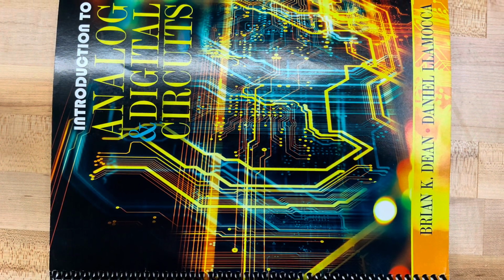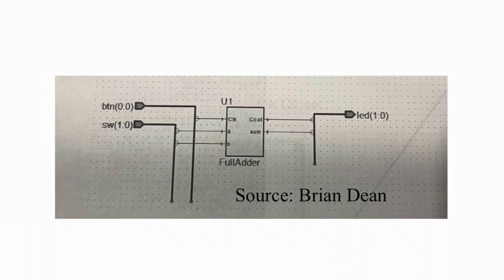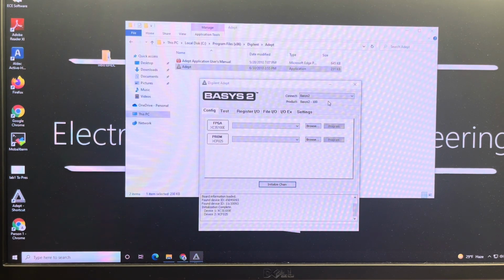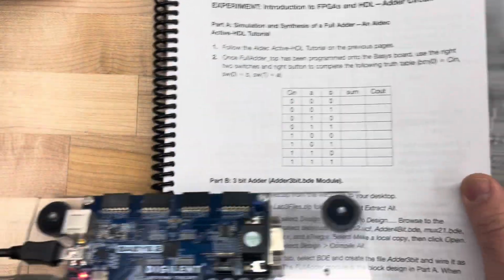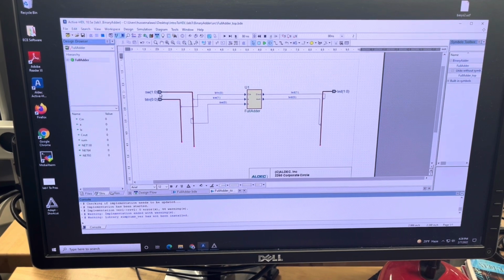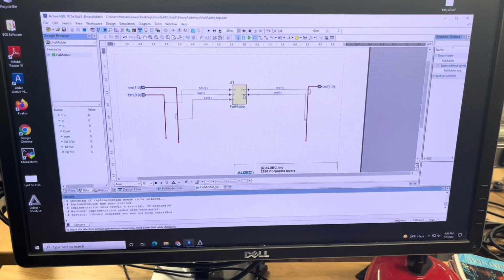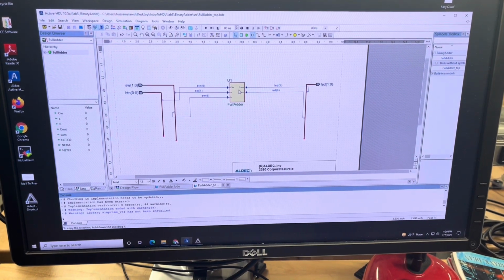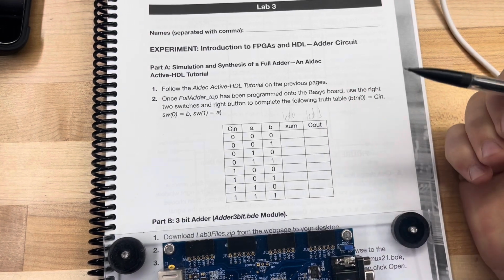Building a circuit using active HDL and take the results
Timestamps:
0:00 Intro
0:10 The lab manual I will use
0:20 The circuits you will build
1:11 How to build the circuit?
1:23 Applying part H
2:30 How to get the results of the circuit?
6:28 How to use the Basys2 board?
8:07 Quick example to represent 101
8:58 Ending

Contributors:
Hussein Alawsi
Steven Louis
Brian Dean

The lab manual used: INTRODUCTION  TO ANALOG & DIGITAL CIRCUITS

Please let me know if you have any questions by commenting on this video.